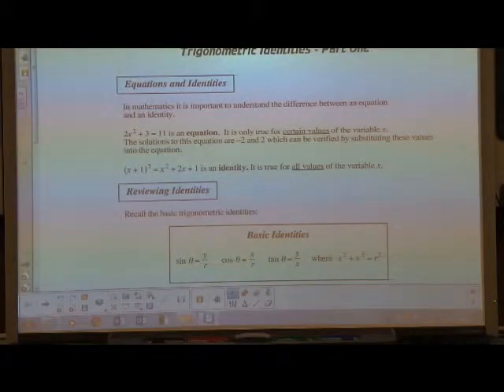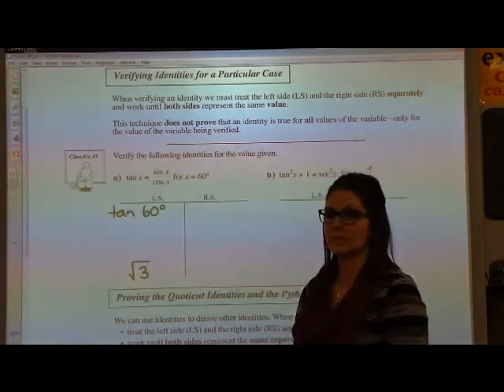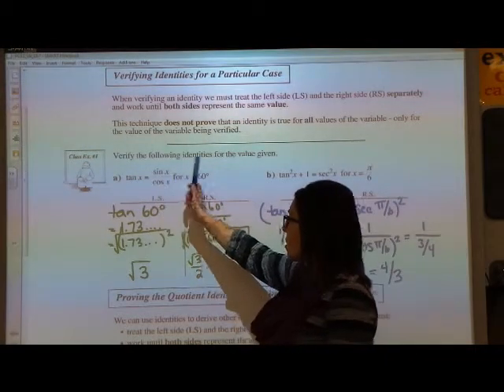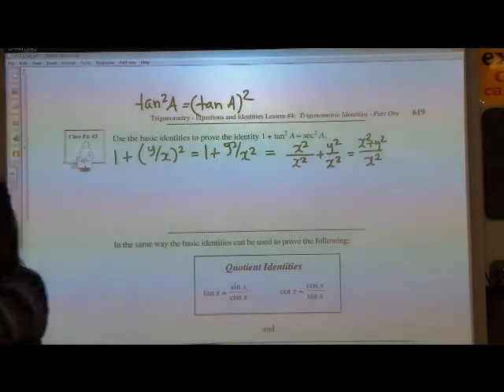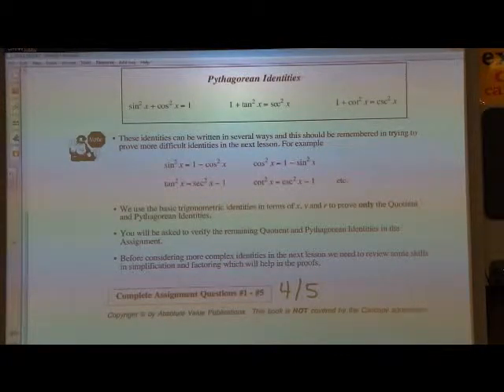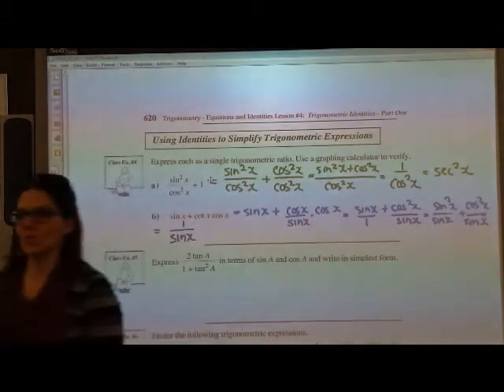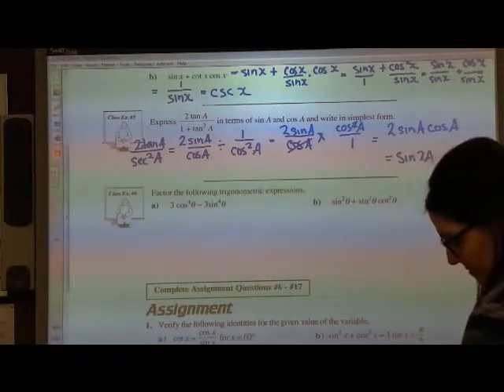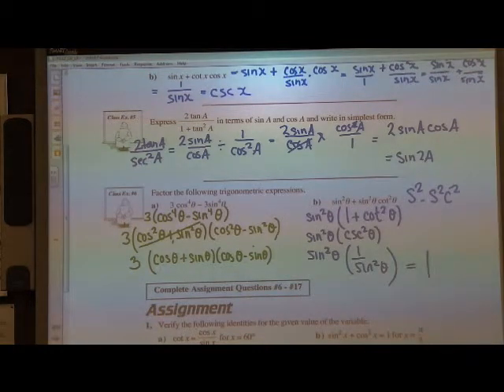Math 30 1 Ch 9 Lesson 4